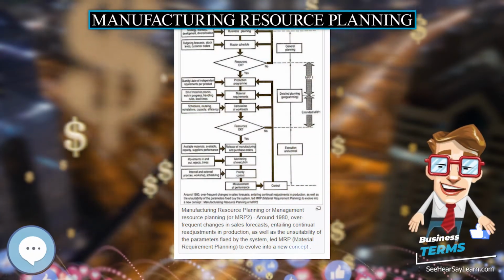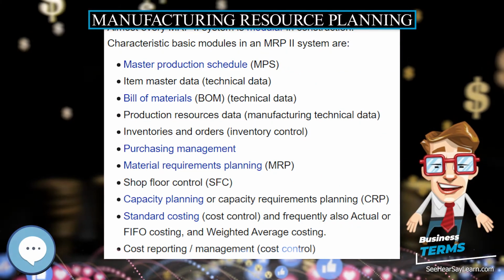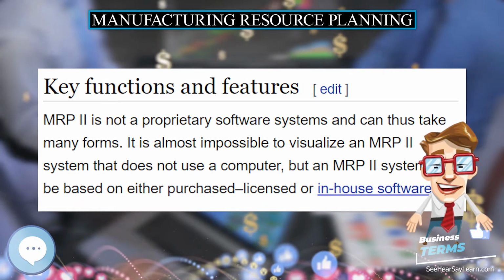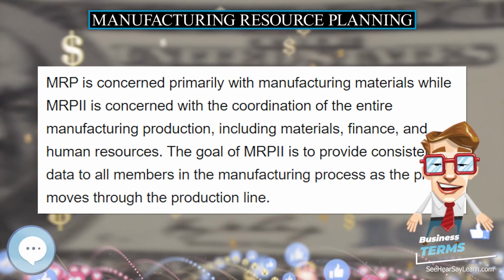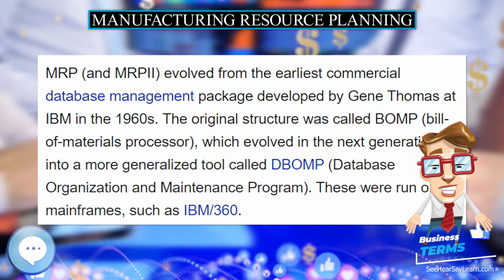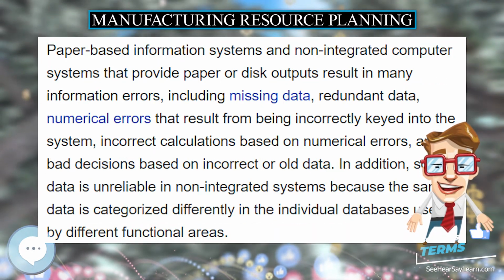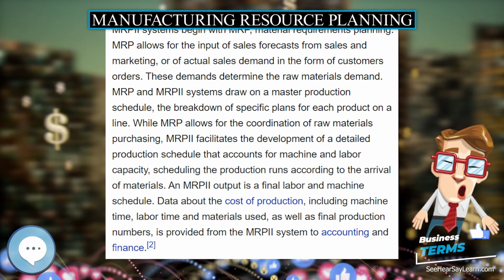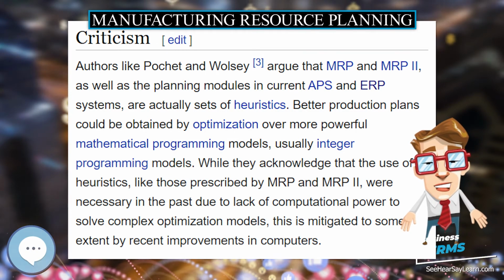Manufacturing resource planning 📈💲 BUSINESS TERMS 💲📉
Manufacturing resource planning (MRP II) is defined as a method for the effective planning of all resources of a manufacturing company. Ideally, it addresses operational planning in units, financial planning, and has a simulation capability to answer "what-if" questions and extension of closed-loop MRP.